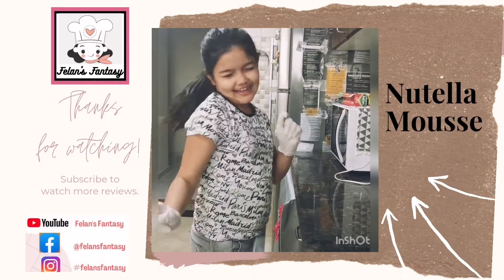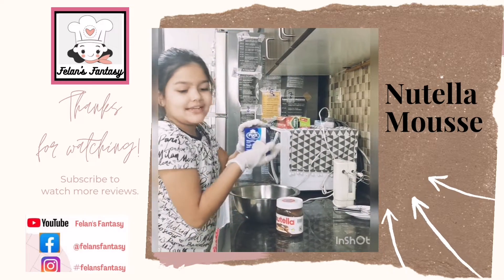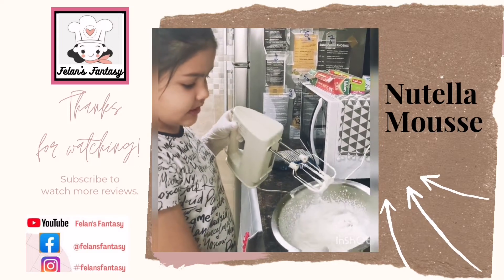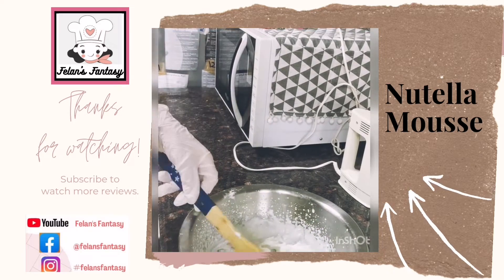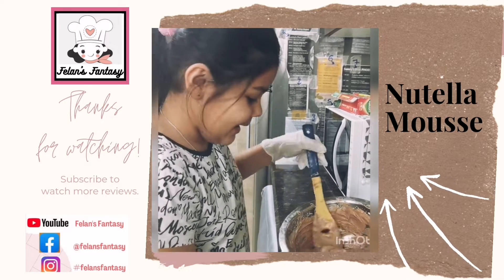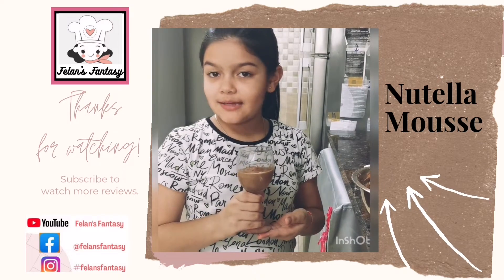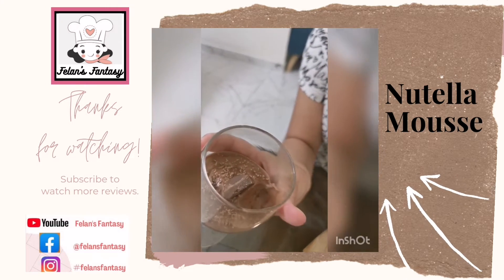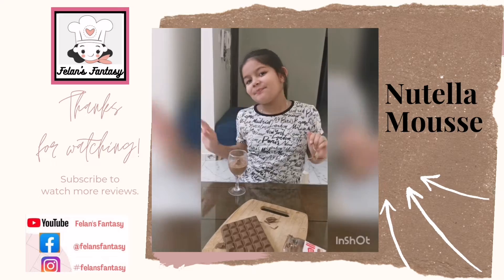Felan's Fantasy - Instant Nutella Mousse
Let's indulge into the rich, creamy, silky, chocolaty world of the Nutella Mousse made using just 2 ingredients 💕